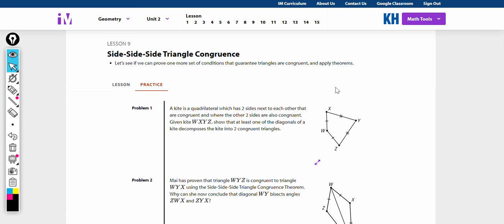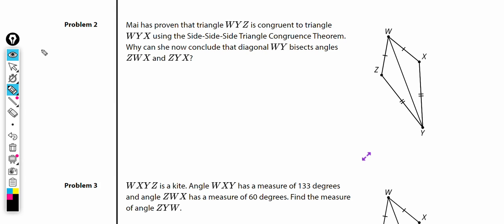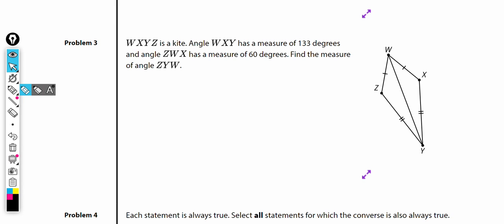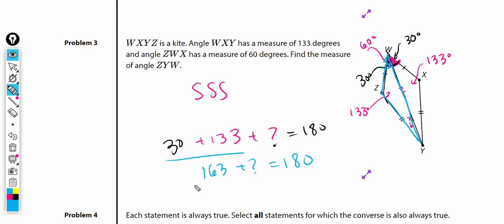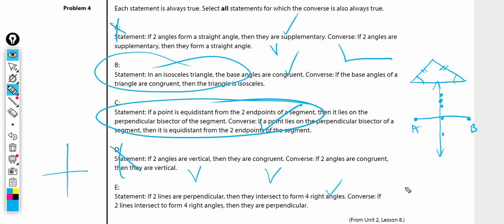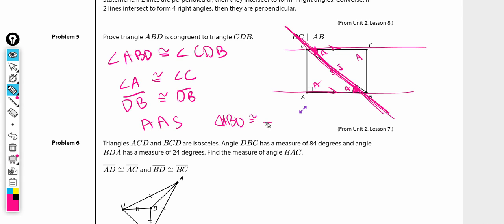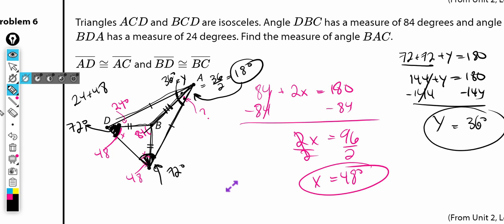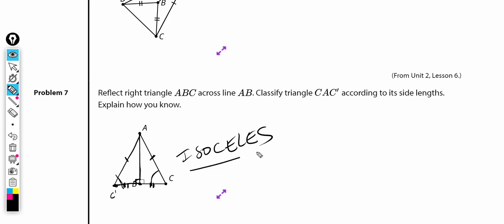Illustrative Mathematics Geometry Unit 2 Lesson 9 Practice Explained